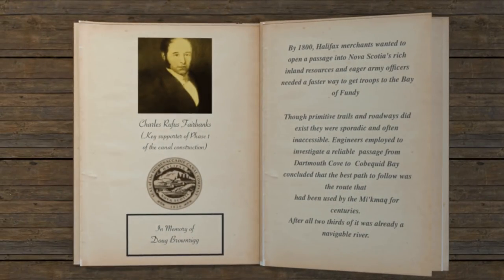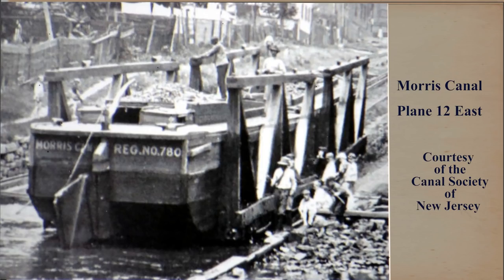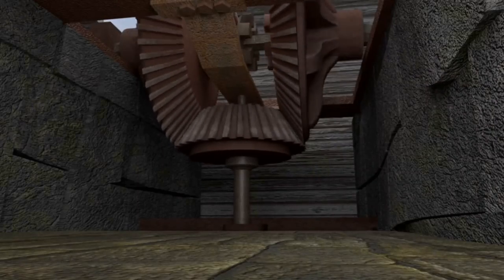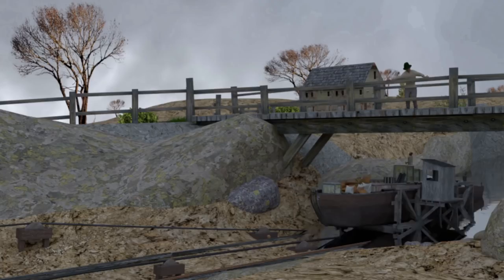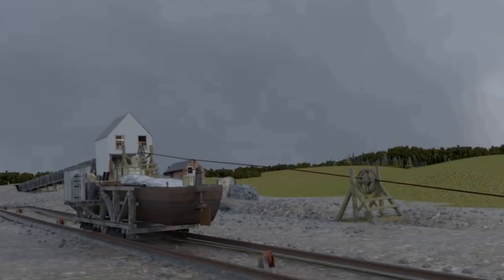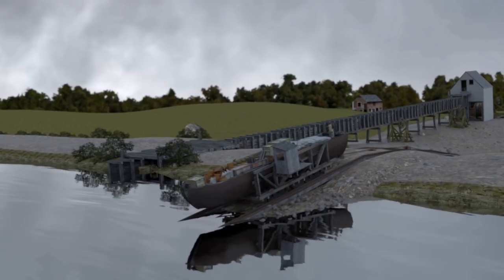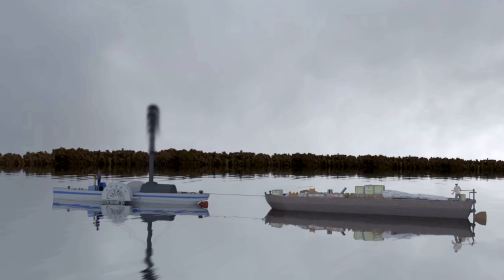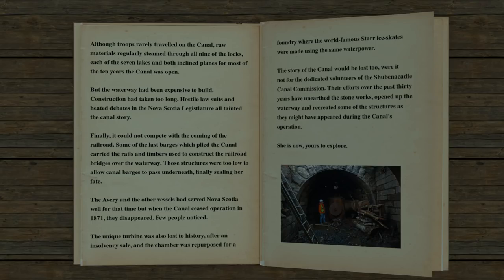The Dartmouth Inclined Marine Railway of the Shubenacadie Canal with Narration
An animation  of the Inclined Plane Marine Railway in Dartmouth, Nova Scotia in the 1860's. It was a part of the Shubenacadie Canal Waterway which allowed inland steamboats and barges across the province instead of having to negotiate the treacherous sail around Cape Sable.

In spite of all the effort and cost it was only active for a period of 10 years when the canal company ceased operations in 1871 due to the advent of railways.

Members and volunteers of the Shubenacadie Canal Commission have been working for many years to uncover this history and bring it back to life with a life size reproduction of the Flume House (the power house) which was situated over an underground turbine chamber that was powered by water from the nearby Sullivan's Pond.

The Shubenacadie Canal Waterway Marine Railway project received
international recognition at the 2016 World Canals Conference held in Inverness, Scotland.